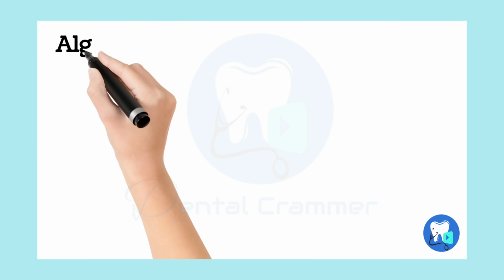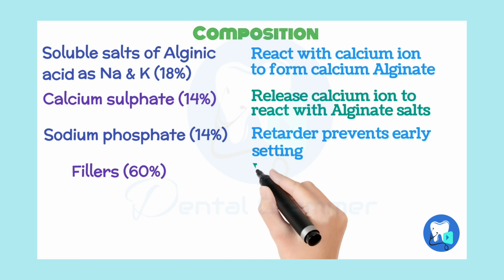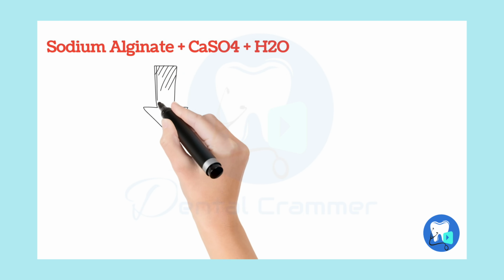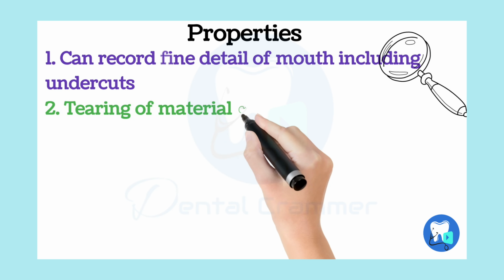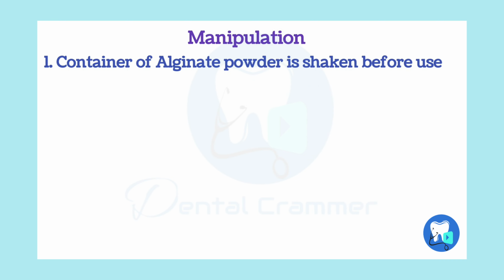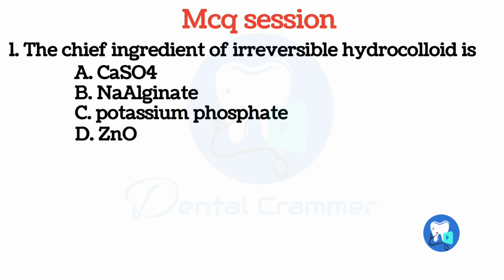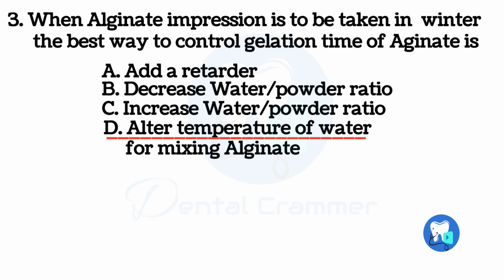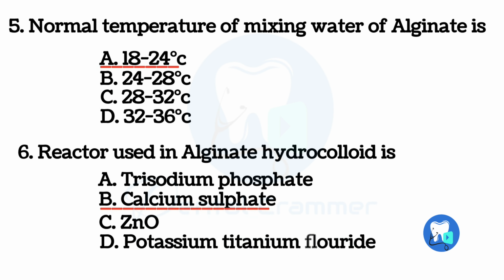Alginate | Impression material in dentistry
Alginate is irreversible hydrocolloid Mainly composed of Alginic salts of Sodium and potassium. The setting reaction of Alginate is Gelation reaction which results in SOl to Gel transformation. Na Alginate reacts with
CaSO4 when dissolved in  water to form CaAlginate which forms the Gel. Alginate is mainly used for partial denture prosthesis and for study casts in orthodontics. It can be used for crown and bridge work but Elastomers are prefered. Alginate is non-toxic and non-irritant. It has good compressive and tear strength. Impression is not stable on storage as synersis can lead to distortion of impression.

Time code:

0:0 - Intro
0:33 - Composition of Alginate
1:22 - Setting reaction of Alginate
2:17 - Clinical uses of Alginate
2:43 - Properties of Alginats
3:42 - Manipulation of Alginate
4:29 - Mcq session of Alginate